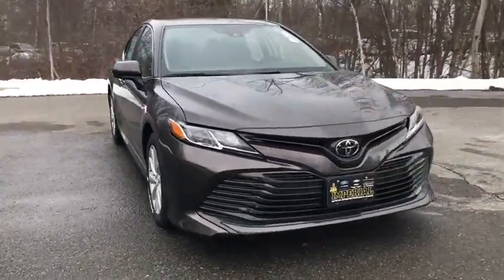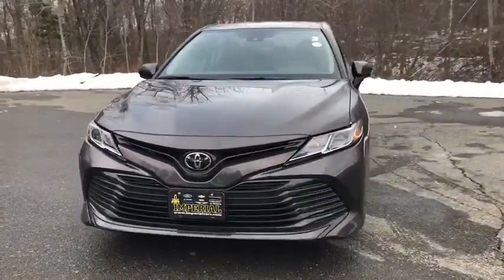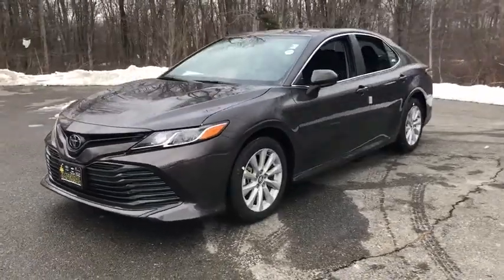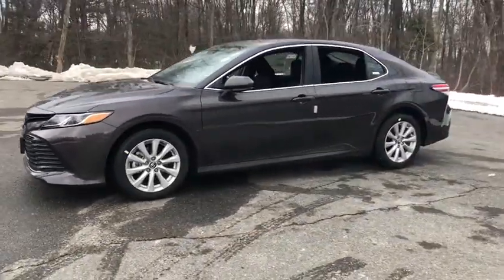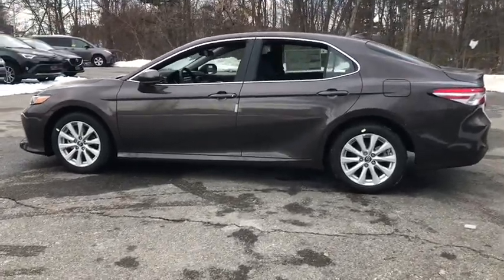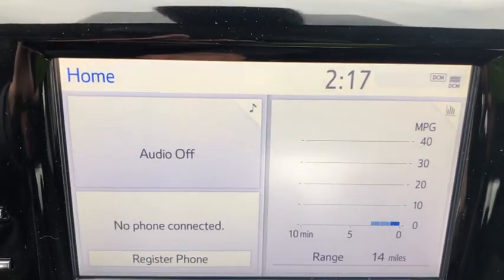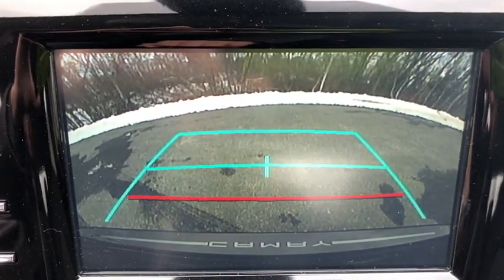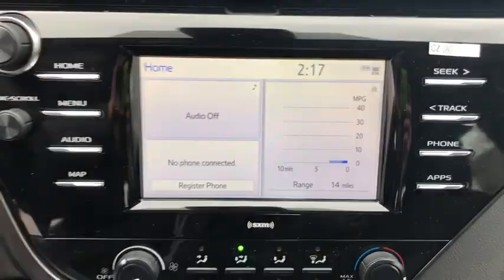2020 Toyota Camry Westboro, Framingham, Milford, Worcester, Providence RI TM2089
New 2020 Toyota Camry available in Milford, MA at Imperial Toyota. Servicing the Westboro, Framingham, Worcester, Providence RI County area.

Imperial Toyota
300 Fortune Blvd

Brownstone 2020 Toyota Camry LE 4D Sedan FWD 8-Speed Automatic Cruise Control Power Windows Power Locks Steering Wheel Radio Controls Aluminum Wheels. 2.5L I4 DOHC 16Vbrbr28/39 City/Highway MPG $2610 off MSRP!brbrThe Buy For Price reflects all applicable manufacturer rebates and/or incentives (not all will qualify) and will vary depending on model trim and packages and is based on retail purchase with additional dealer discounts including a $1000 Imperial Trade Assistance Bonus for qualifying 2010 or newer trades. Our RED TAG buy for specials are available exclusively through our phone and internet department. Price subject to change if manufacturer rebates change. Lease business and fleet acquisitions may result in a different pricing and rebate structure. May include vehicle demonstrators. Stock photos may be used and picture may not reflect actual vehicle.brbrOur online price reflects all applicable manufacturer rebates and/or incentives (not all will qualify) and is based on retail purchase with additional dealer discounts including a $1000 Imperial Trade Assistance Bonus for qualifying 2010 or newer trade. Our RED TAG buy for specials are available exclusively through our phone and internet department. Price subject to change if manufacturer rebates change. Lease business and fleet acquisitions may result in a different pricing and rebate structure. Price does not include tax title registration and documentation or other applicable fees. To receive advertised promotional price the vehicle must be paid in full and take same day delivery from dealer stock. Call or email our phone and internet team for the most current rebate information and Imperial discounts. Our online Red Tag price is for our market area only. Price cannot be combined with any other discounts or promotions and is subject to change based on market value at any time without notice. The information contained herein is deemed reliable but not guaranteed dealer not responsible for any misprint involving the price or description of the vehicle its the sole responsibility of buyer to physically inspect and verify such information prior to purchasing. May include vehicle demonstrators. Stock photos may be used and picture may not reflect actual vehicle. Transparency is our goal. Call to find out what incentives you qualify for and to receive your personalized buy for price.brbrThis Vehicle feature many standard and optional equipment such as Bluetooth Backup Camera 4-Wheel Disc Brakes 6 Speakers ABS brakes Air Conditioning Alloy wheels AM/FM radio: SiriusXM Auto High-beam Headlights Brake assist Bumpers: body-color Delay-off headlights Distance pacing cruise control: Dynamic Radar Cruise Control (DRCC) Driver door bin Driver vanity mirror Dual front impact airbags Dual front side impact airbags Electronic Stability Control Emergency communication system: Safety Connect with 1-year trial Exterior Parking Camera Rear Fabric Seat Trim Four wheel independent suspension Front anti-roll bar Front Bucket Seats Front Center Armrest Front reading lights Fully automatic headlights Illuminated entry Knee airbag Low tire pressure warning Occupant sensing airbag Outside temperature display Overhead airbag Overhead console Panic alarm Passenger door bin Passenger vanity mirror Power door mirrors Power driver seat Power steering Power windows Radio: AM/FM Audio System Rear anti-roll bar Rear reading lights Rear seat center armrest Rear side impact airbag Rear window defroster Remote keyless entry Security system Speed control Speed-sensing steering Split folding rear seat Steering wheel mounted audio controls Tachometer Telescoping steering wheel Tilt steering wheel Traction control Trip computer and Variably intermittent wi Price includes: $750 - TMS Customer